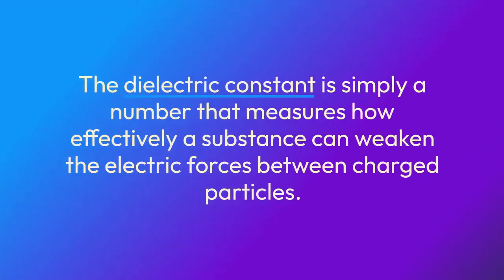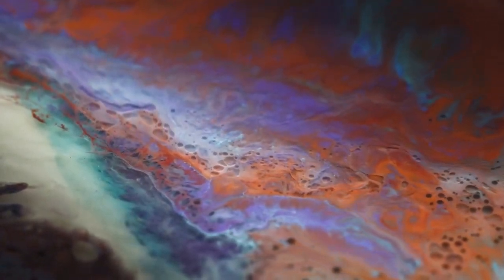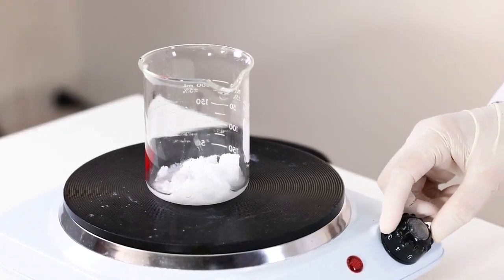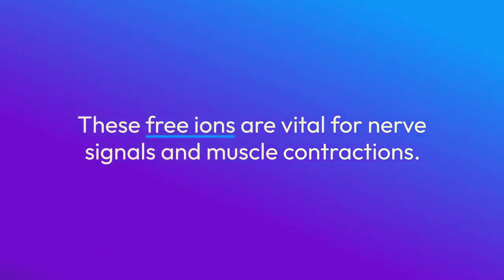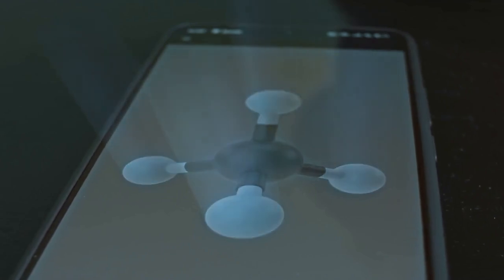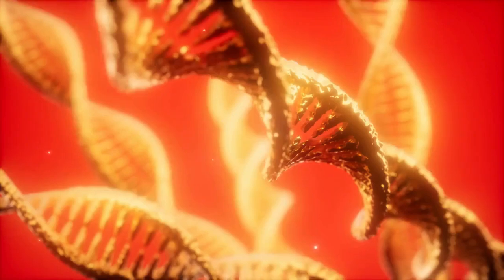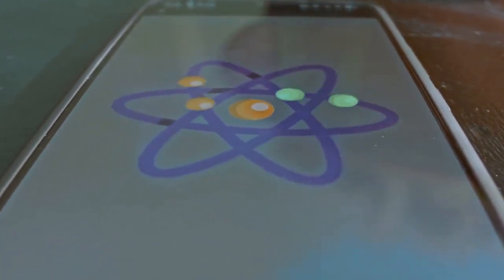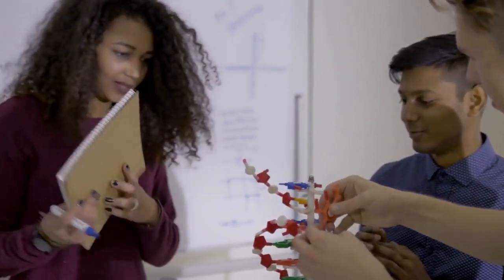What Is Dielectric Constant In Biochemistry?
What Is Dielectric Constant In Biochemistry? -- The dielectric constant (ε) measures a material's ability to reduce the strength of an electric field between charges. In biochemistry, its role is pivotal, largely due to water's exceptionally high dielectric constant (around 80). This high value means water effectively shields electrostatic interactions, allowing charged and polar biomolecules like ions, proteins, and nucleic acids to readily dissolve and remain in solution. Without this shielding, these charged species would strongly attract and aggregate. The dielectric constant profoundly influences the strength of non-covalent interactions essential for biological function, such as ionic bonds and hydrogen bonds. A high dielectric constant weakens these interactions, facilitating dynamic processes like enzyme-substrate binding, protein folding, and molecular recognition. Conversely, the hydrophobic interior of proteins or lipid membranes exhibits a much lower effective dielectric constant. This localized difference is crucial for specific microenvironments, enabling critical functions like active site catalysis, ion channel operation, and maintaining membrane potential.